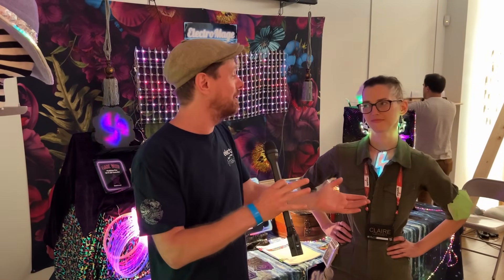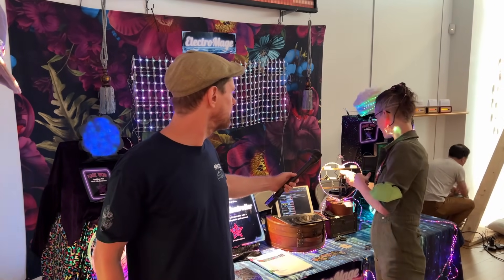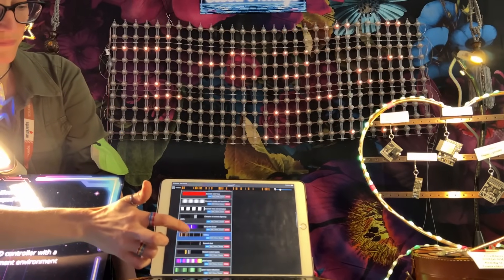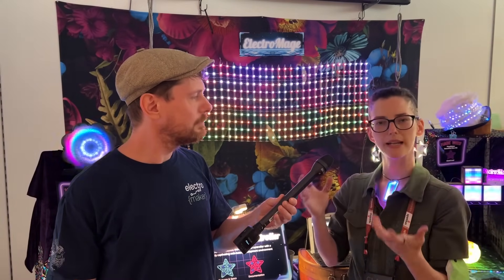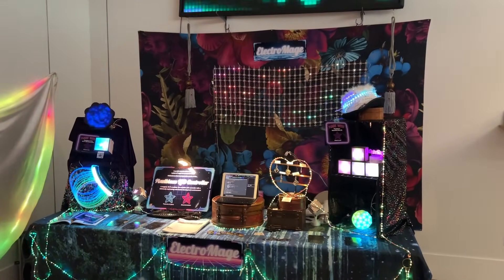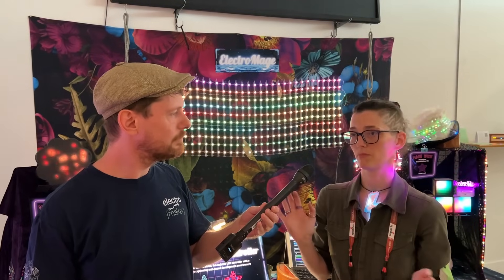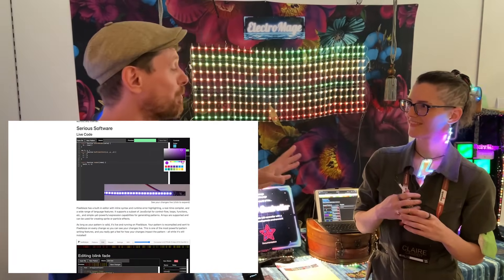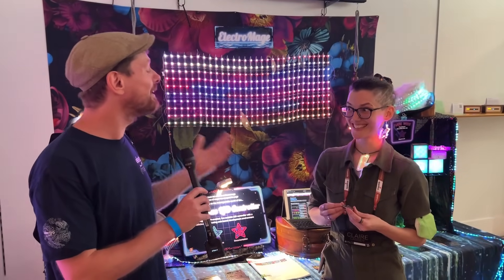Live Coding LEDs with Pixelblaze V3: Program Your LED Projects in Real-Time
The Pixelblaze V3 is a Wi-Fi-enabled LED controller that lets you create and manage LED patterns through a web-based editor. It features a live-coding environment, making it easy to see changes in real-time. The device supports various LED types and is optimized for performance, with improvements in speed, memory, and functionality over its predecessors. Pixelblaze V3 is suitable for both beginners and experienced programmers, offering intuitive tools and an active community for pattern sharing.

▬ Support us! ▬▬▬▬▬▬▬▬▬▬

00:00 - Introducing Pixelblaze
00:31 - Pixelblaze Hardware Overview
01:00 - Pixelblaze Software and Community
01:58 - Live Coding and Immediate Feedback
02:48 - Wide Range of Use Cases
03:26 - Teaching with Pixelblaze
04:19 - Accessibility and Education
04:55 - Launch of New Solderless Pixelblaze
06:00 - Discount for New Pixelblaze
06:40 - Conclusion and Final Thoughts